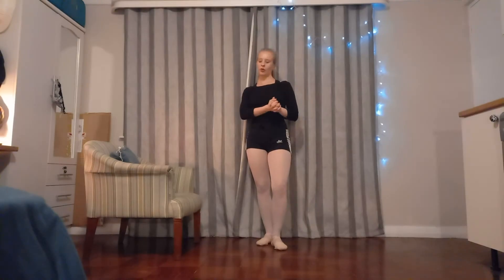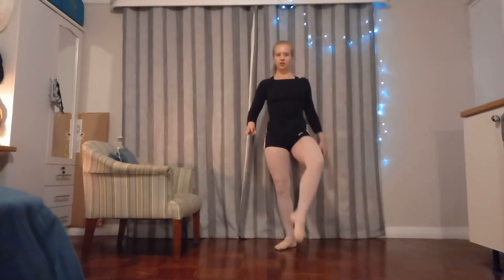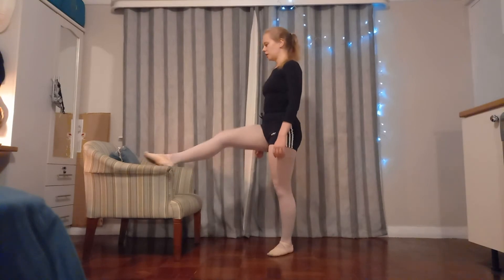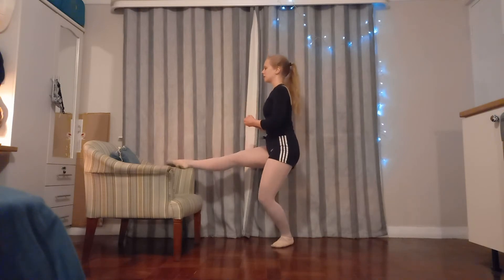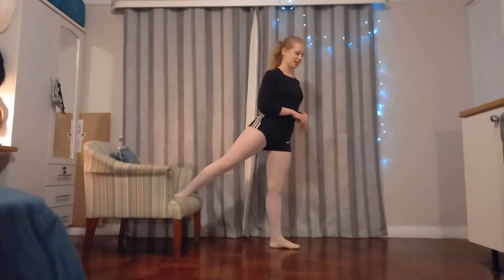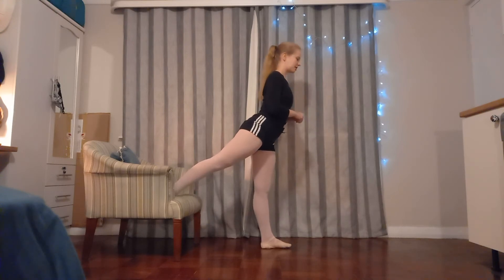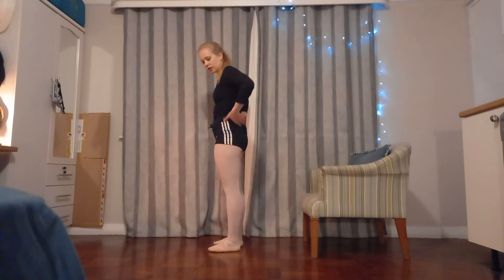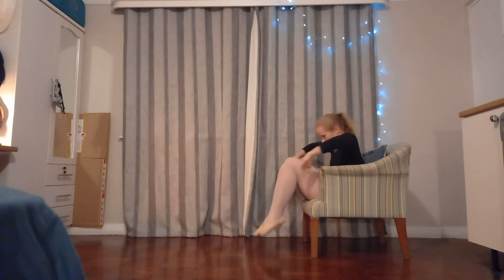May Stretching Challenge Day 9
Ballet barre inspired beginner's workout geared towards preparing for further high legs exercises